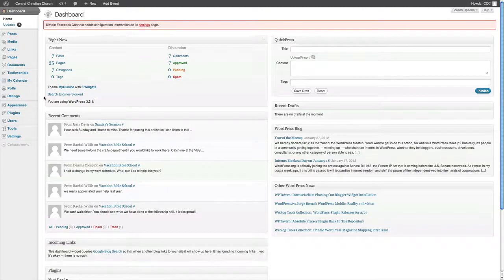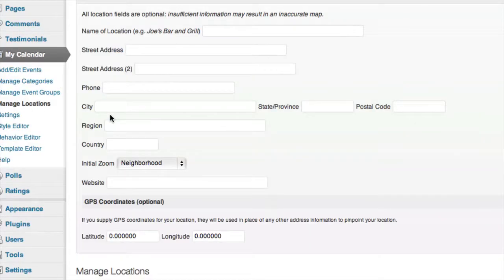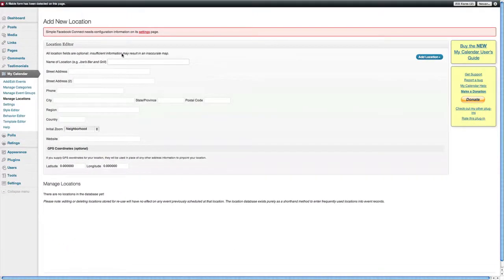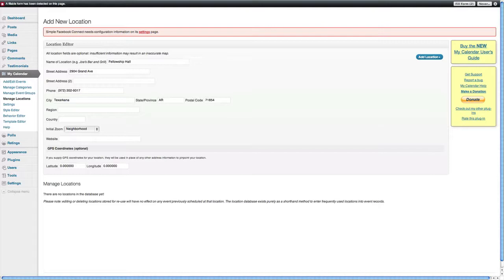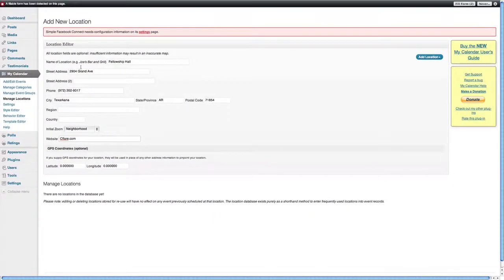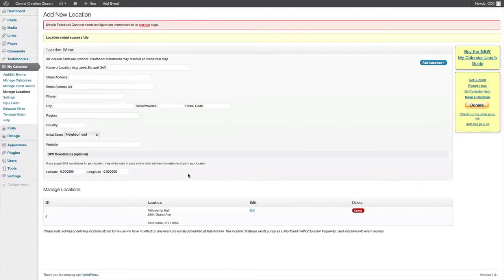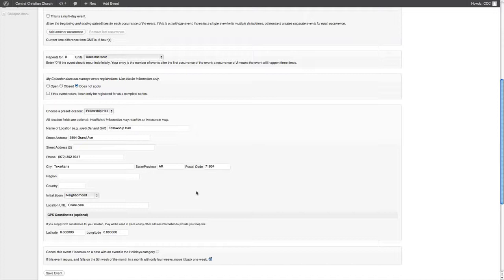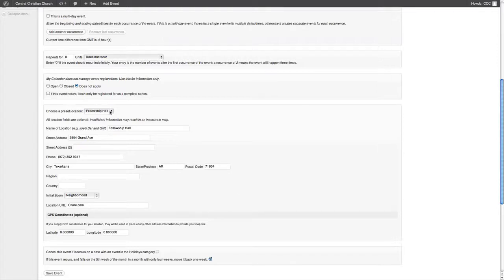1. Event Calendar Setup - Setting Up Locations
In this video, I will show you how to setup locations to your events. Because you can't save locations when adding a new event, it is best to setup the location first. If you are going to reuse a location, create the location first. This should be the first item you setup.